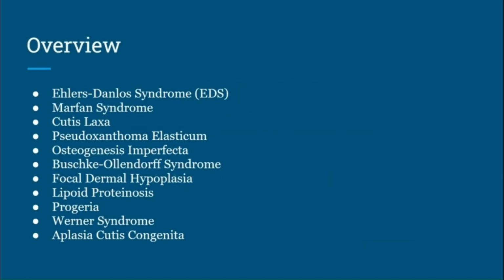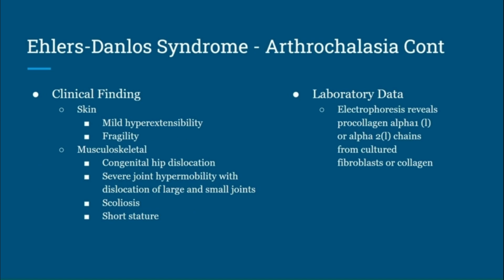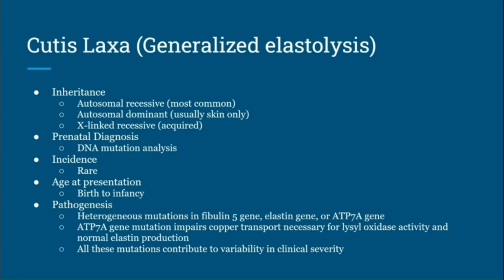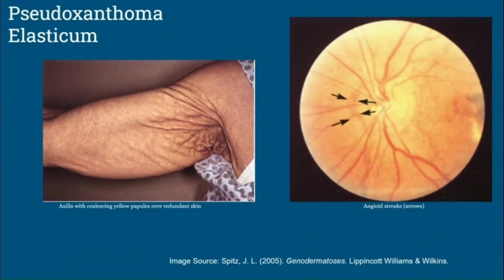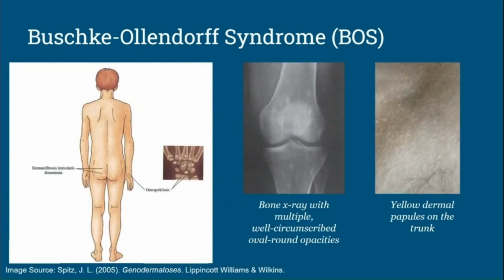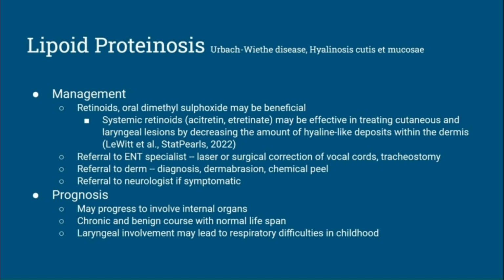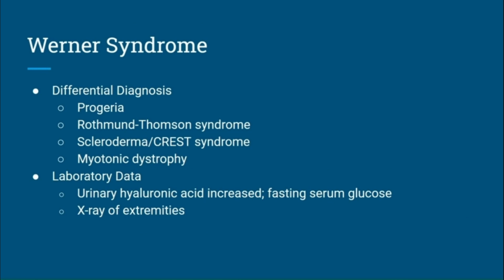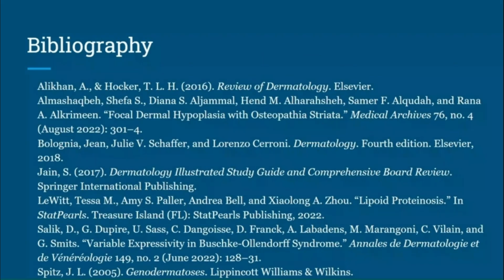Genoderms: Disorders of Connective Tissue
Recognizing Connective Tissue Disorders.